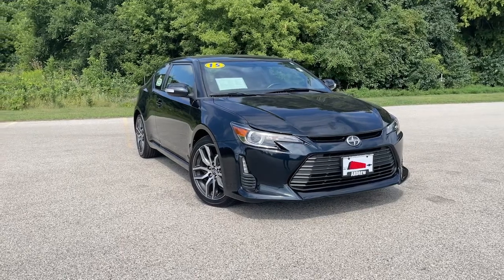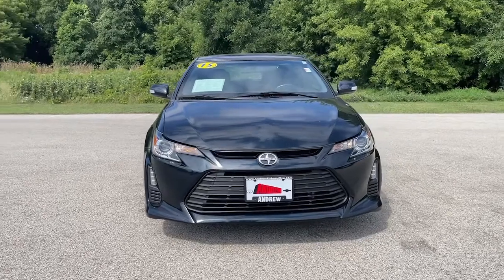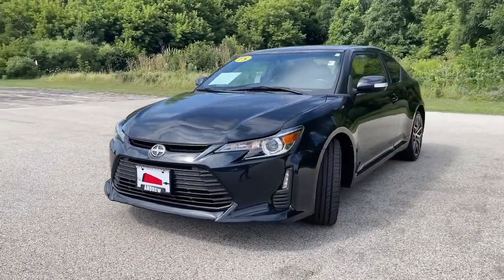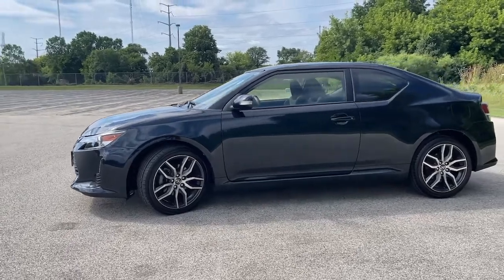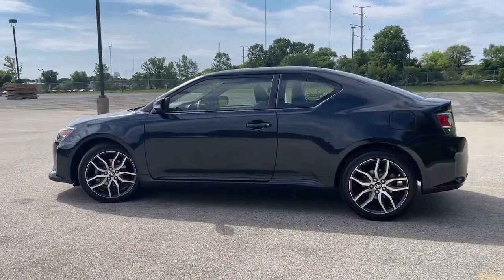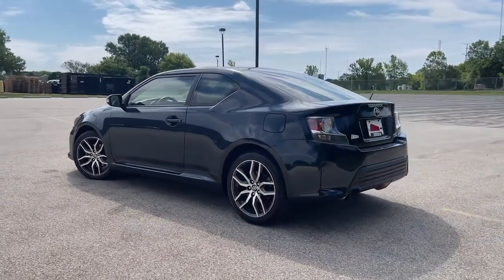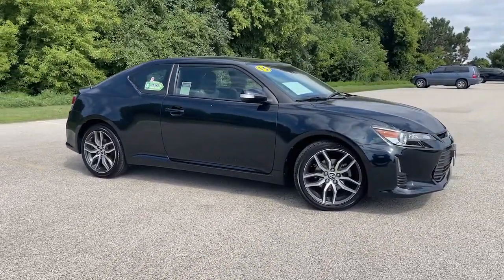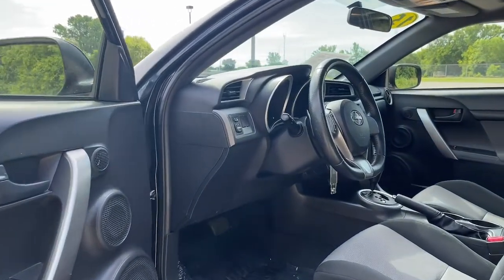2015 Scion tC Milwaukee, Shorewood, Brown Deer, Brookfield, Menomonee Falls, WI 41837B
Cosmic Gray Mica Used 2015 Scion tC available in Milwaukee, Wisconsin at Andrew Toyota. Servicing the Shorewood, Brown Deer, Brookfield, Menomonee Falls, WI area.

Andrew Toyota
1620 West Silver Spring Drive

New Price! Clean CARFAX. ABS brakes Alloy wheels Electronic Stability Control Illuminated entry Low tire pressure warning Power moonroof Remote keyless entry Traction control. 23/31 City/Highway MPG Odometer is 36512 miles below market average!brbrbrCosmic Gray Mica 2015 Scion tC Base 2D Coupe FWD 2.5L I4 Dual VVT-i 6-Speed Automatic 23/31 City/Highway MPGbrbrbrDO YOU WANT TO SAVE TIME AND MONEY? BUILD YOUR DEAL ONLINE WITH ANDREW TOYOTA. Go to any new or used vehicle on andrewtoyota.com and click on the blue Explore Payment Options button. Then you can compare and save real-time bank offers customize your monthly payment and get an instant trade-in estimate.brbrReviews:br  * Quick acceleration; roomy and reclining rear seat; lots of standard features. Source: Edmundsbr  * If youre looking for a sporty-looking coupe that offers good fuel economy an excellent audio system and a fun-to-drive attitude then the 2015 Scion tC is a good call. First-time buyers will appreciate the no-haggle pricing the numerous accessories allowing nearly infinite customization options and the big rear hatch providing excellent cargo room. Source: KBB.combr  * With its sporty design including projector beam headlamps and LED accent lights and a variety of customizable options the 2015 Scion tC is a coupe that should not be passed up. The tC is easily distinguishable by its unique design. Its panoramic glass roof with front power tilt and sliding moonroof is more than one could ask for in this sporty coupe. Additionally redesigned 18-inch alloy wheels and chrome-tipped exhaust ports optional spoiler mudguards and fog lights can be added as well. The tC operates with a 2.5L DOHC 160-valve four-cylinder engine. With the power of 179 horses at 6000RPM and 172lb-ft. of torque at 4100RPM the tC is without a doubt a fun ride. It also comes available with a six-speed manual or automatic transmission with dynamic rev management allowing for downshifting with ease. Whether the tC is used for hauling people cargo or a combination of the two its unique seats easily adjust to accommodate the need. Drivers will appreciate the memory setting for the seat that automatically adjusts back to previous settings after letting a passenger into the rear. The leather-trimmed tilt/telescopic steering wheel with audio controls ensure your hands will not leave the wheel. The 2015 tC offers enhanced shock damping reduced noise and stability brackets. Optional interior features include an auto-dimming mirror illuminated door sills and Scion remote engine start. The 160-watt Pioneer Audio System with touch screen standard in 2015 plays CDs a wide variety of digital music and is iPod ready. For the audiophile an upgrade to the BeSpoke audio system is available. The Scion tC also has a Star Safety System airbags and lower anchors and tethers for children. Source: The Manufacturer SummarybrbrbrAwards:br  * 2015 IIHS Top Safety Pick